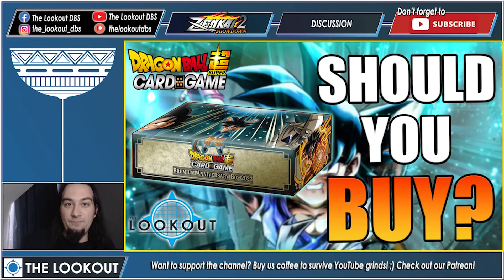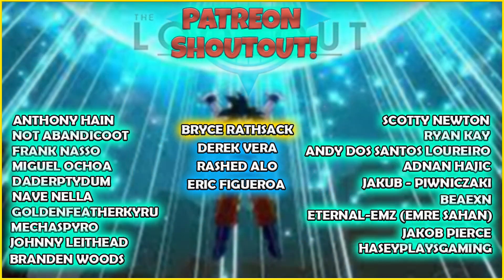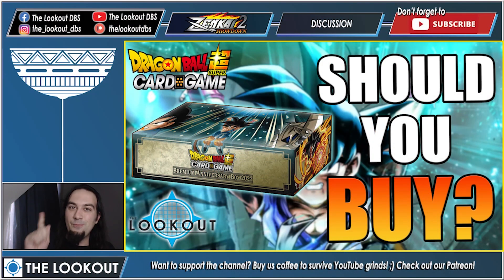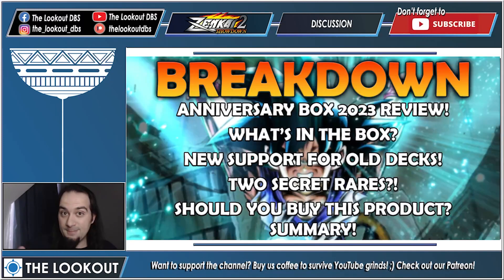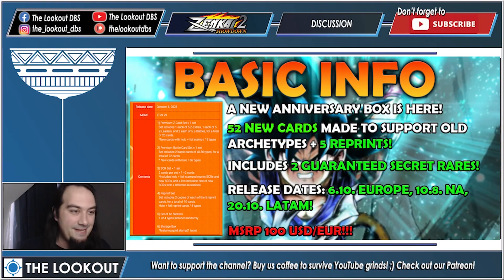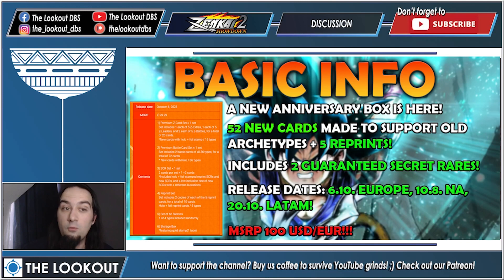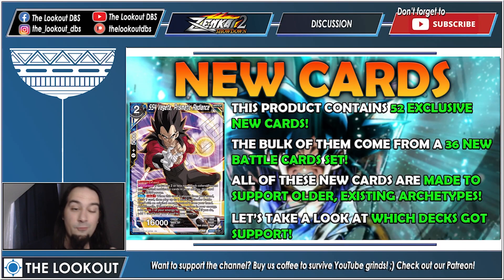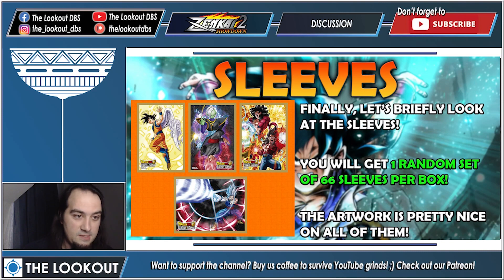ANNIVERSARY BOX 2023 REVIEW! SHOULD YOU BUY THIS PRODUCT?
The newest Anniversary Box is coming out tomorrow (in Europe) so let's do a last minute product review! How good is this product? Is it a product for you? Should you buy it? What's even in it? Today we're answering all of those questions and more! Let's go! ;)